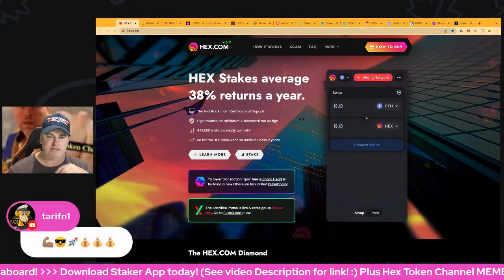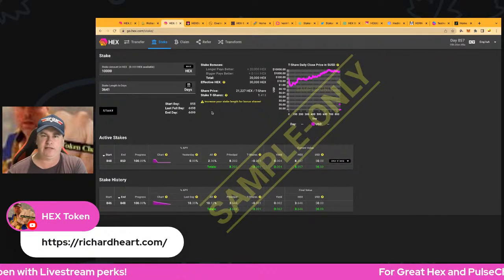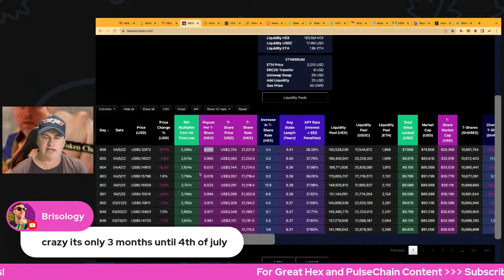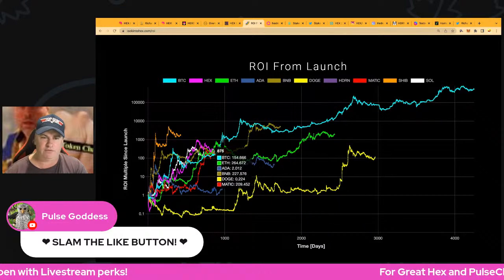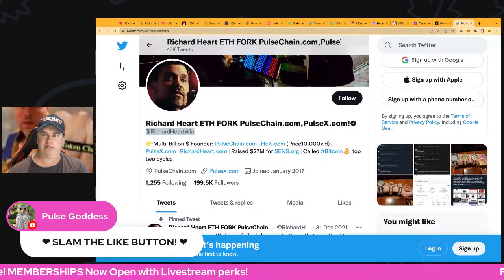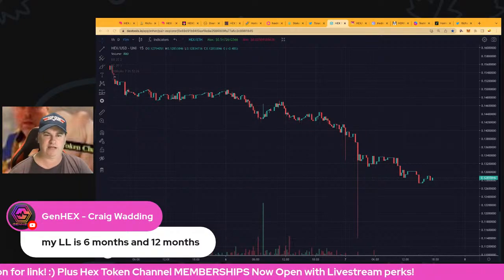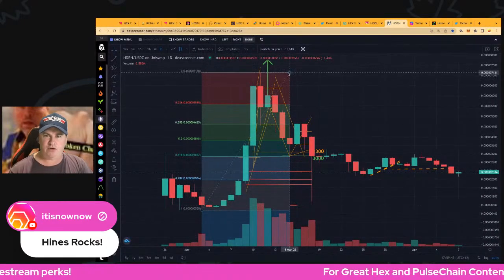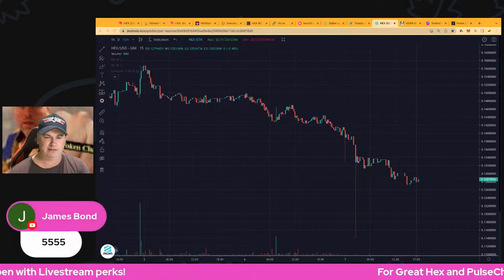Everything About Hex Explained! Hex Stake Growth & Returns (Average 38% APY)! Pulsechain Airdrop!